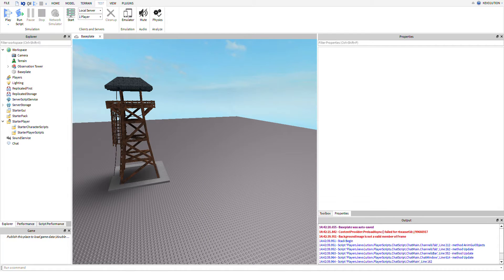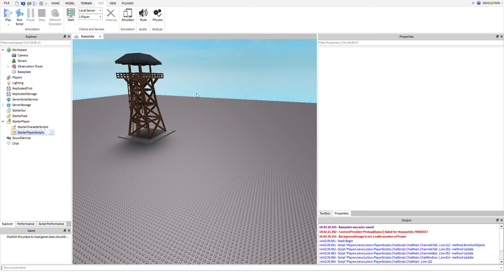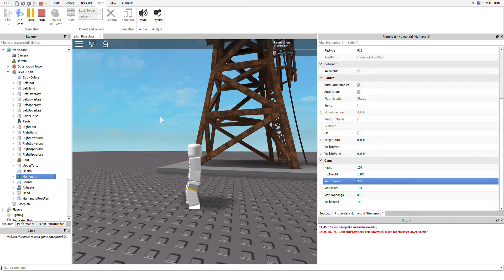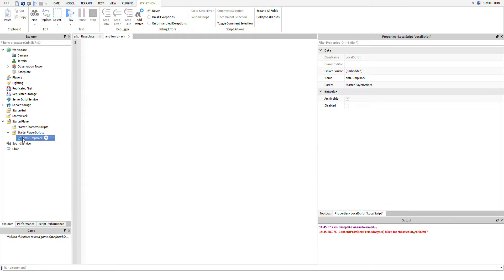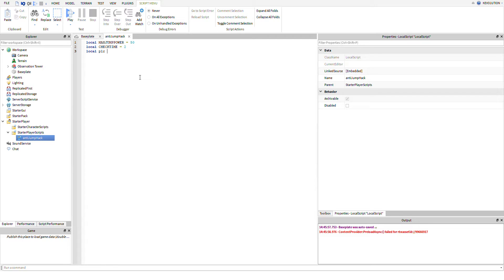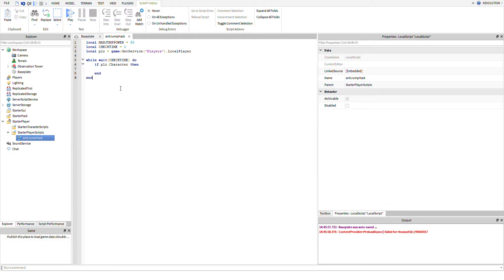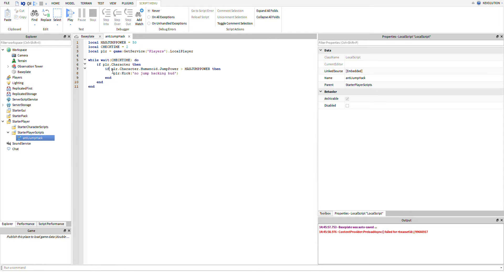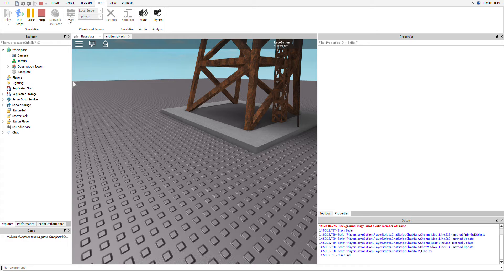Roblox Scripting: Anti Super Jump Hacks (Works with FE)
This is an anti super jump hack. It stops players from being able to edit their humanoid to jump over large obstacles.